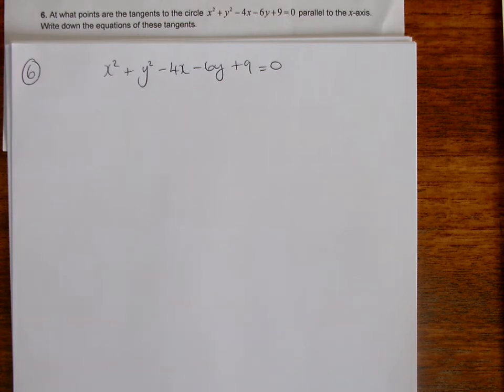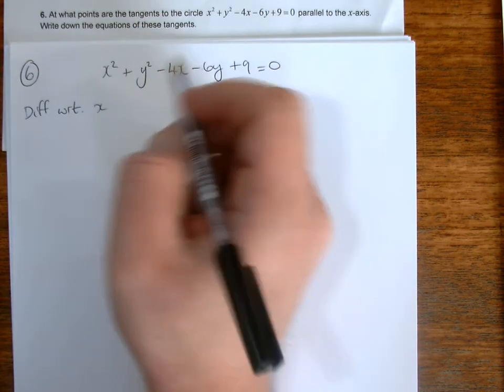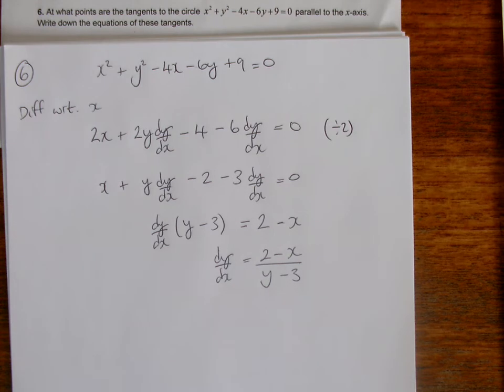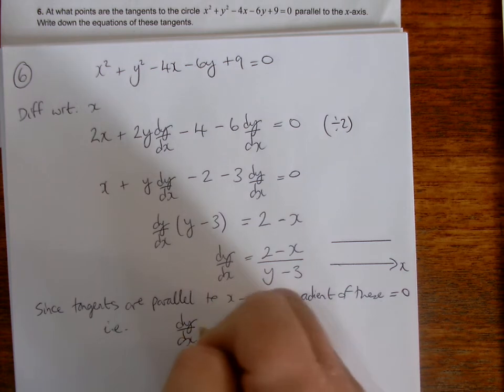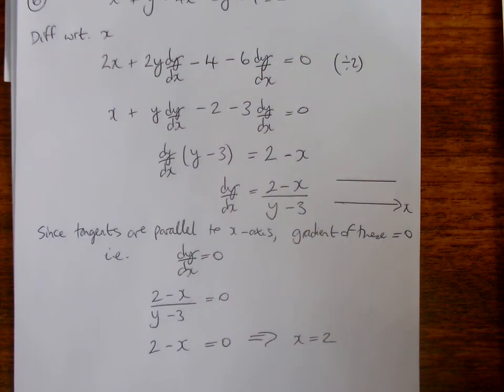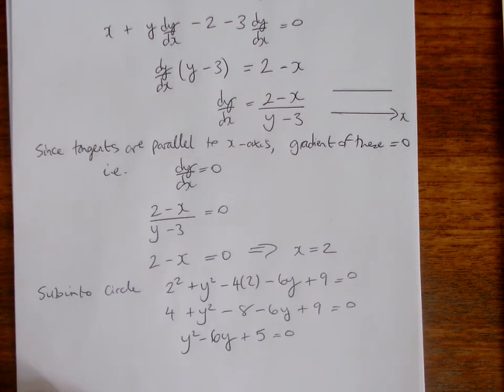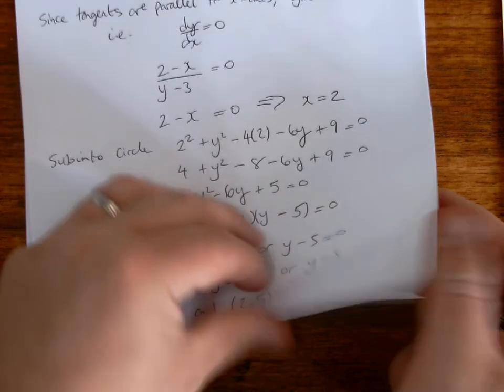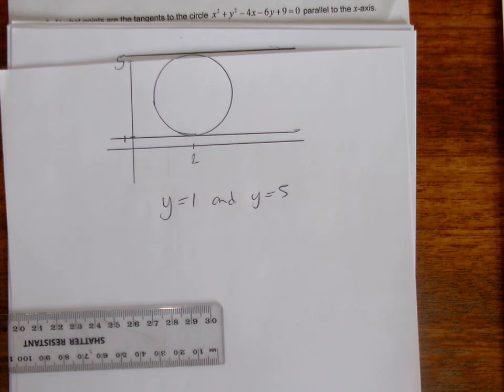Q6 IMPLICIT DIFFERENTIATION EX2